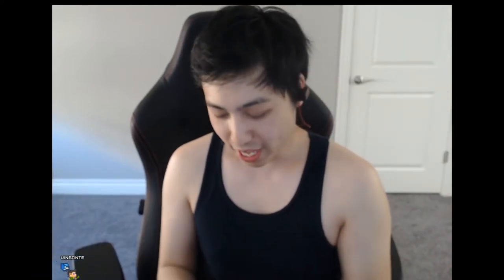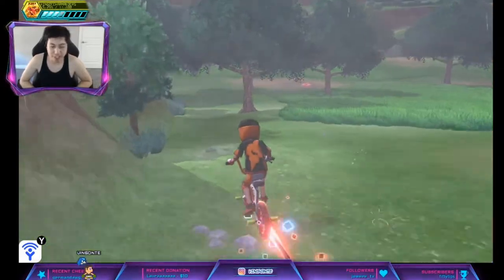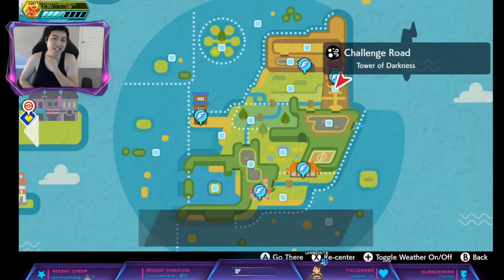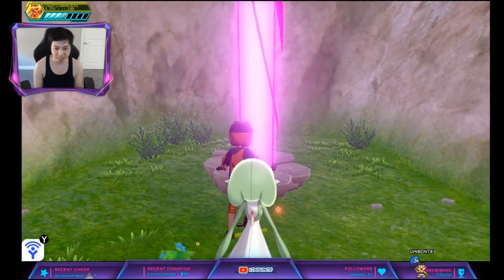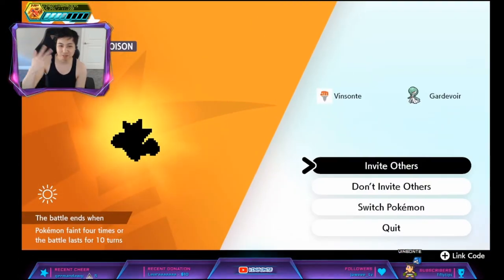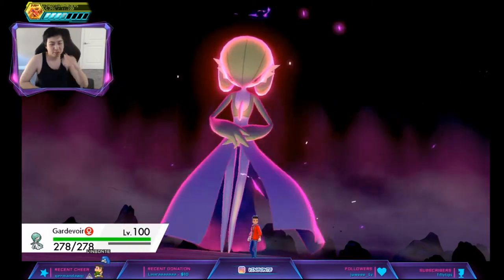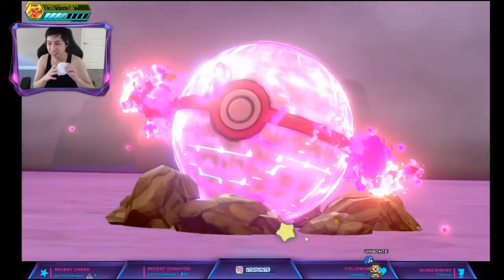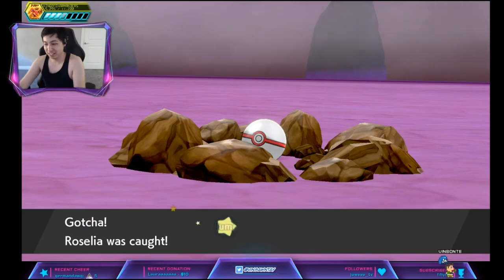Where To Get Hidden Ability TECHNICIAN ROSERADE - Pokemon Sword and Shield